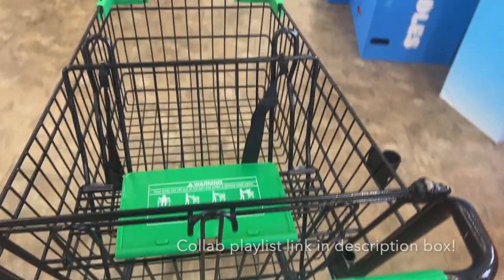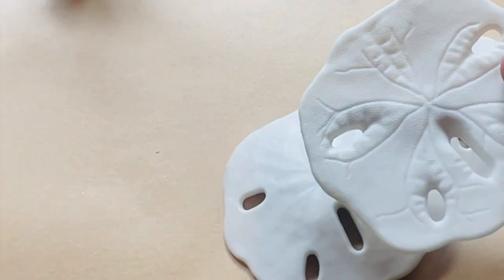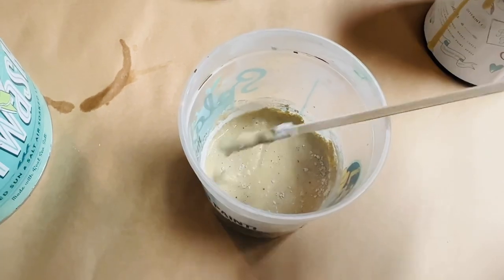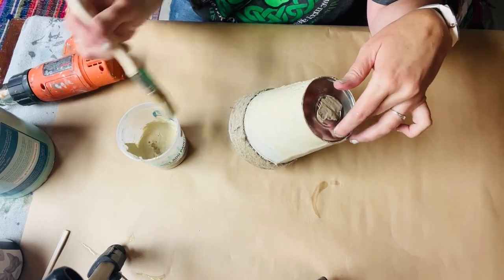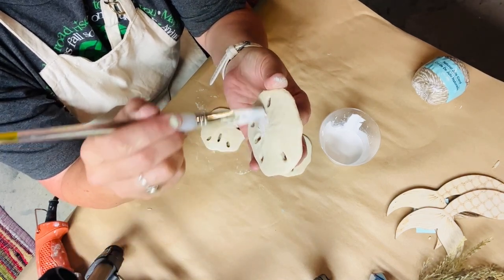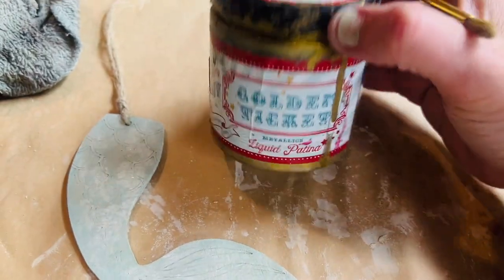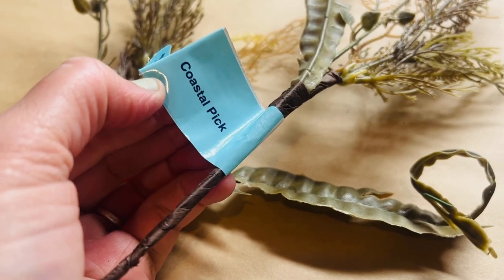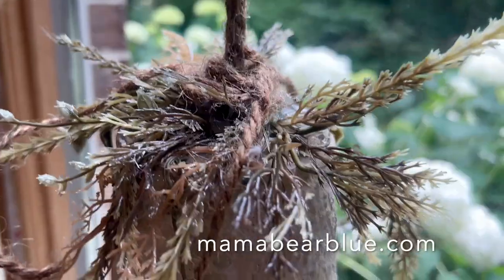DIY beachy coastal decor, dollar store DIY! Making a summer wind chime / outdoor mobile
This video is part of a summerdecor collaboration here is the playlist link to all of the videos in the collab

In this video I will be making beachy coastal decor... an outdoor mobile / wind chime with dollar store items. An easy summer dollar store DIY for beginners! Dollar tree has lots of great beachy coastal craft items for makers

2 inch chip brushes:

1 inch chip brushes: